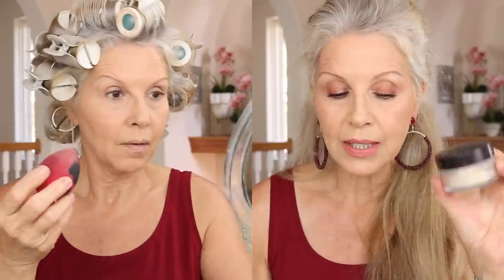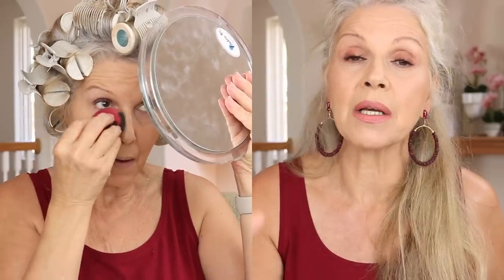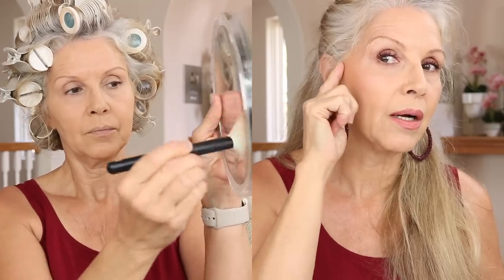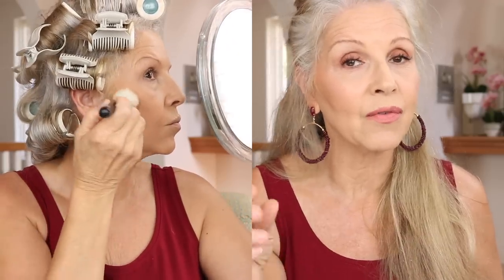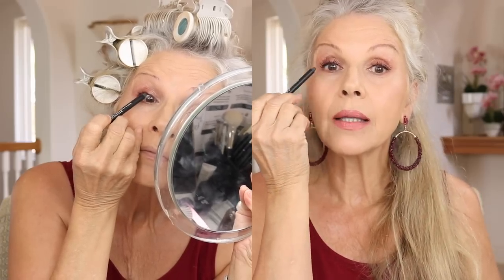ESTEE LAUDER DOUBLE WEAR TRICK | DOES IT WORK | NEW FRAGRANCES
Today I am sharing a few new things...did they work for me...watch and find out. This video is in Collaboration with Nordstrom...all product purchased by me...all products used can be found in store or online at Nordstrom.

Estee Lauder Advanced night repair ( my skin did itch with this on )
Estee Lauder Double Wear Foundation ( by end of day the foundation did look dry on me ) RATTAN